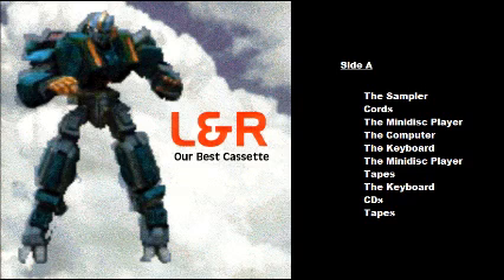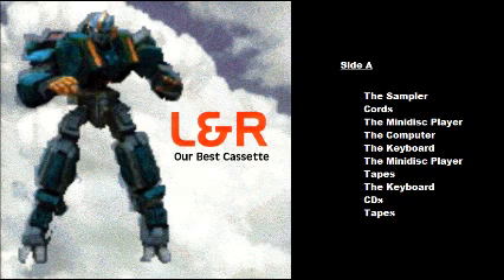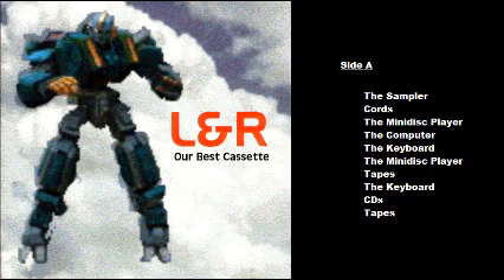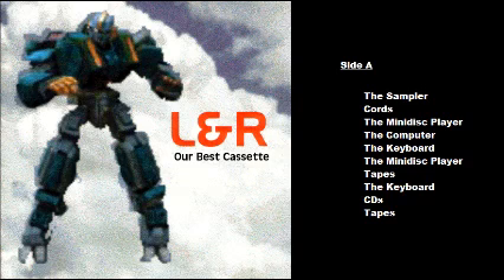Our Best Cassette - Side A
Side A of 'Our Best Cassette' by L&R (Love & Respect)